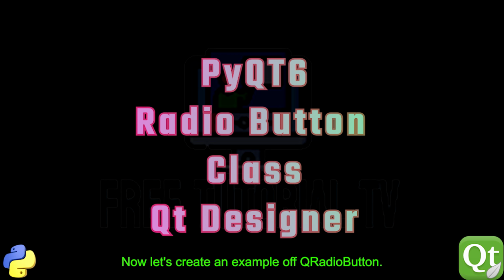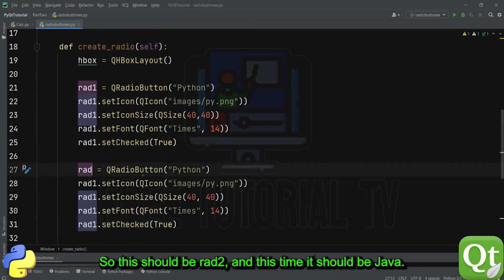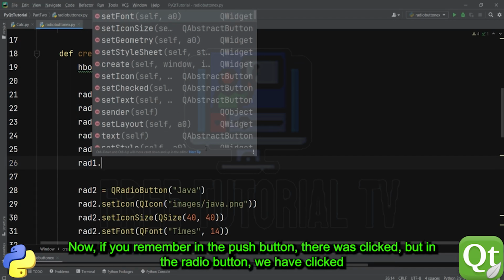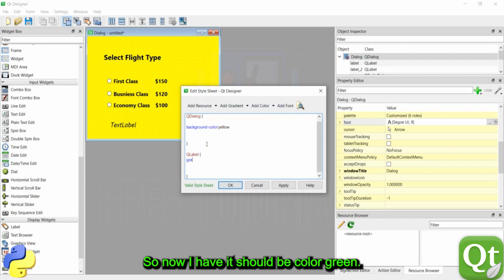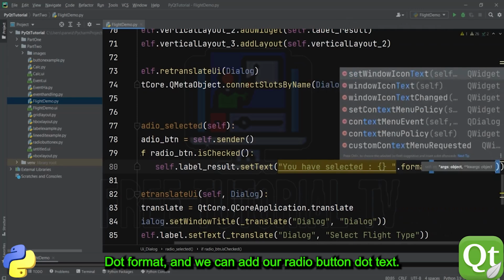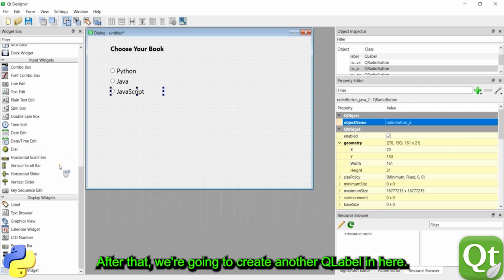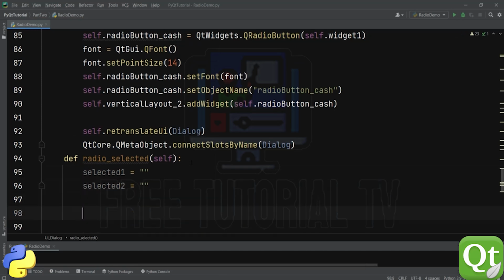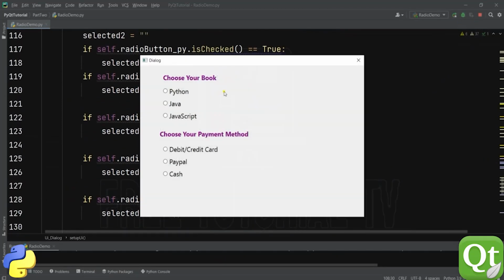007 PYTHON GUI APPLICATION DEVELOPMENT Introduction to Qt RadioButton Class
Working with QRadioButton in PyQt6
A QRadioButton is an option button that can be switched on
(checked) or off (unchecked). Radio buttons typically present the
user with a "one of many" choice. In a group of radio buttons,
only one radio button at a time can be checked, if the user selects
another button, the previously selected button is switched off.
there are different methods that you can use, for example we
have isChecked() and it returns a boolean value true if the button
is in the selected state or we have setIcon() method that we can
add icon for the radiobutton, also setText() which set the text of
the radiobutton. also there are different signals that you can use
for example we have toggled signal which is used whenever the
radio button changes it is state from checked to unchechked and
vis versa.
The QRadioButton class provides the following methods:
 isChecked(): This method returns the Boolean value true if
the button is in the selected state.
 setIcon(): This method displays an icon with the radio button.
 setText(): This method assigns the text to the radio button.
 setChecked(): To make any radio button appear selected by
default, pass the Boolean value true to this method.
To create RadioButton, you need to use QRadioButton class and
QRadioButton is related to QtWidgets module, first you need to
create the object of QRadioButton.
rad1 = QRadioButton("Python")
In here we have added an icon to the RadioButton, make sure
that you have already added some icons to the project.
rad1.setIcon(QIcon("images/py.png"))
With setIconSize() method we can set the icon size, it expects a
QSize and you need to add the width and height of the icon.
rad1.setIconSize(QSize(40,40))
With this method we can change the font of the QRadioButton.
rad1.setFont(QFont("Times", 14))
As I have already said that we can use toggled() signal in
QRadioButton. In here we have connected the toggled signal to
the radio_selected() method or slot.
rad1.toggled.connect(self.radio_selected)
And this is the method that we have already connected to our
signal, basically in this method we want to check the state of the
QRadioButton using isChecked() method and according to the
state we want to change the text of the label.
def radio_selected(self):
 radio_btn = self.sender()
 if radio_btn.isChecked():
 self.label.setText("You have selected :
{} ".format(radio_btn.text()))